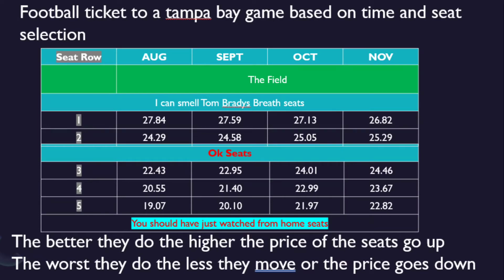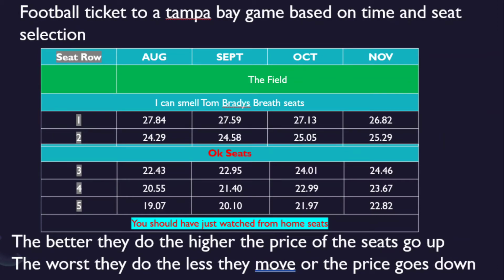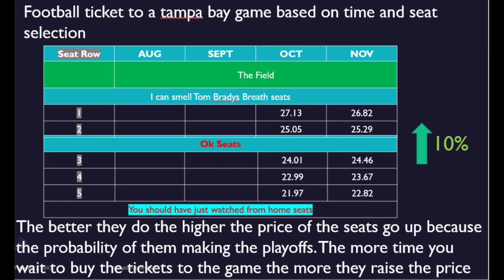Implied Volatility surface explain intro volatilitysurface impliedvolatility volatility surface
The Kit I use in my videos:
Use code Mickey1984 If you like my material sign up for an account to help my buddy a paralyzed marines company for $20.00 a month. If not cool enjoy the vids coming soon!

market-radar.com BEST ECON BOYS OUT THERE